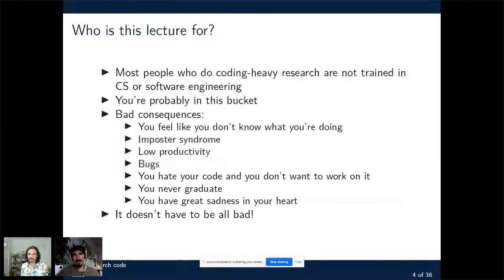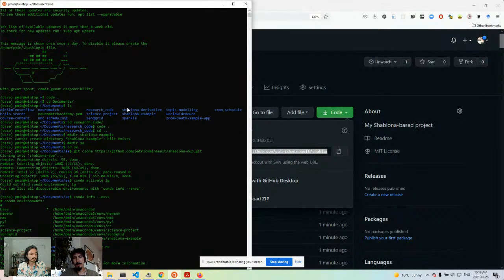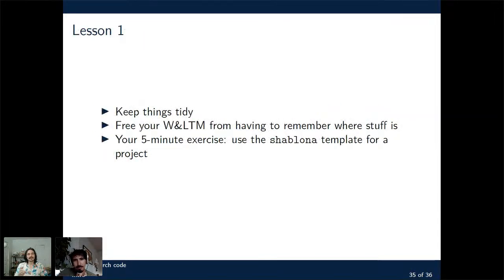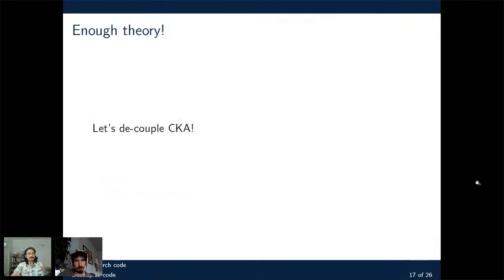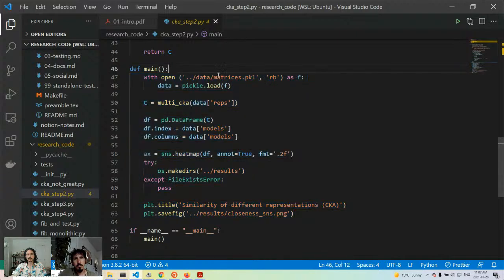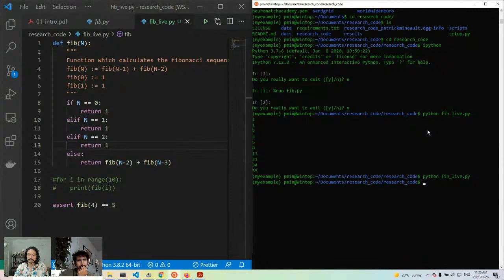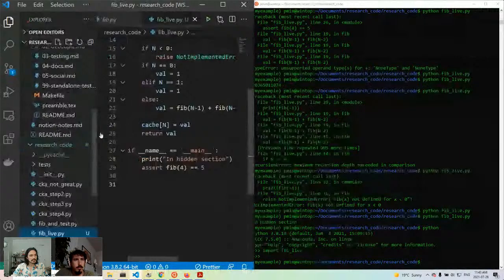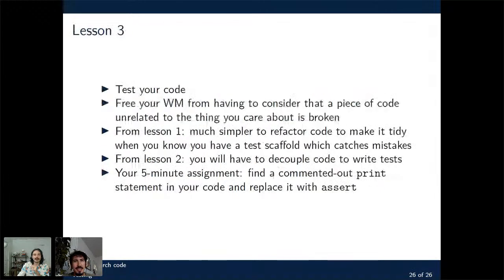Neuromatch Academy Live Stream